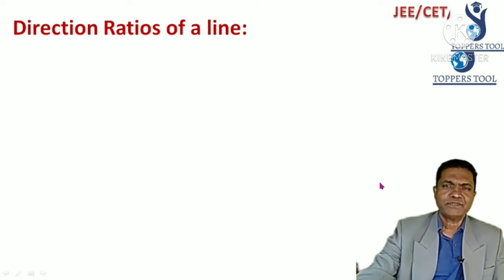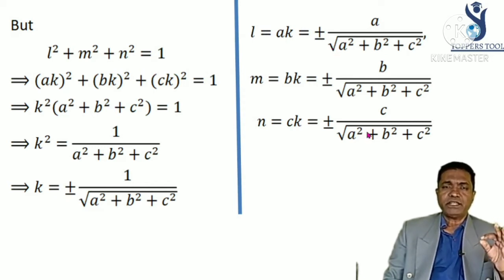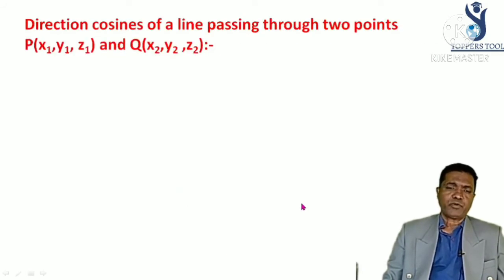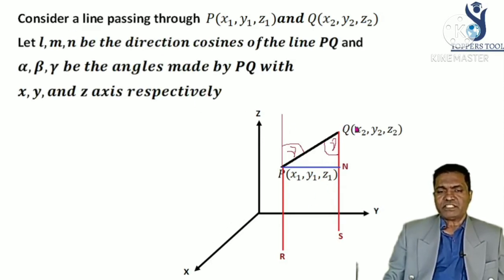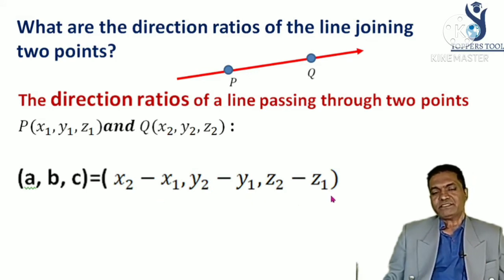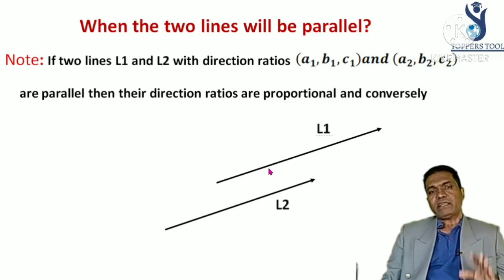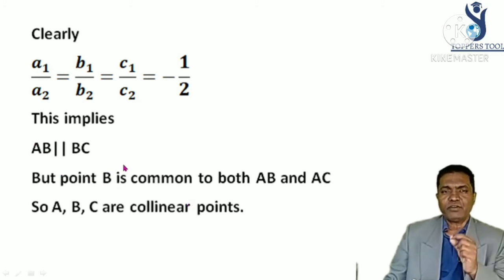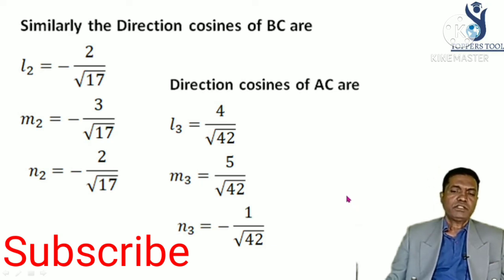L -03: Direction Ratios of a line